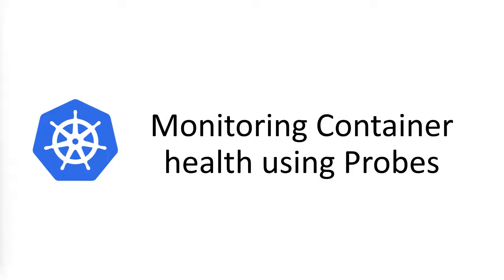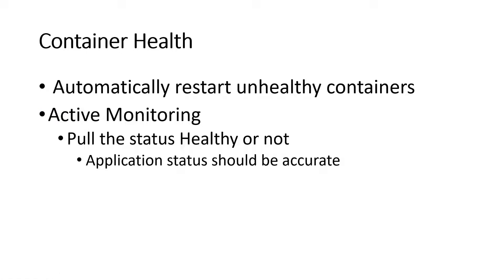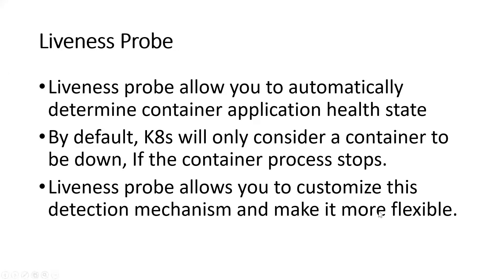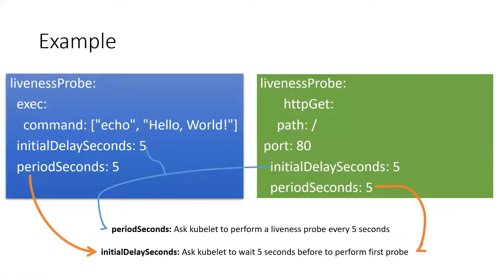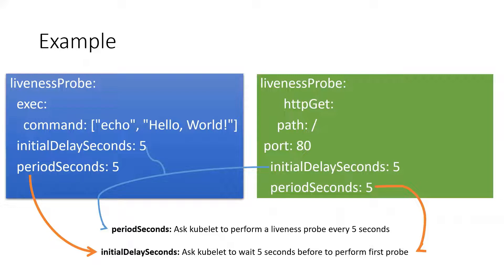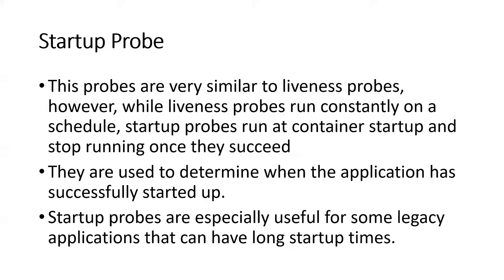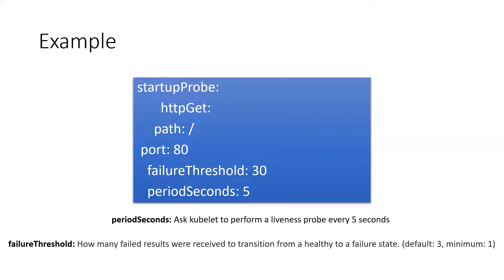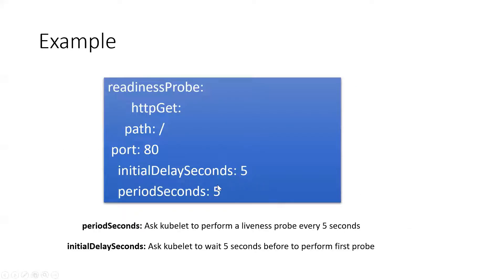Kubernetes Probes - Liveness, Readiness and Startup | CKA | K8s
In this video we have covered about Kubernetes health probes - liveness, readiness and startup. if you like to read a bit, please check